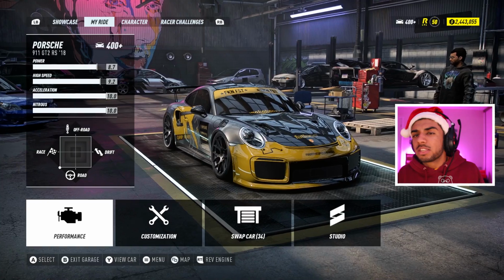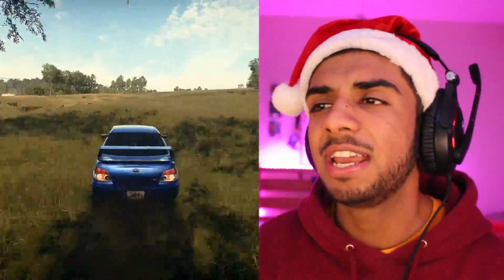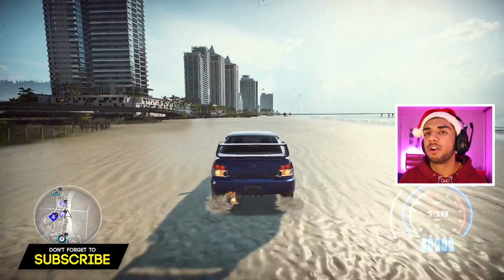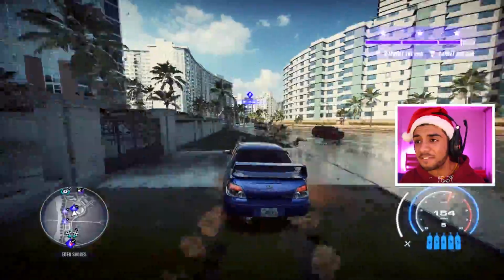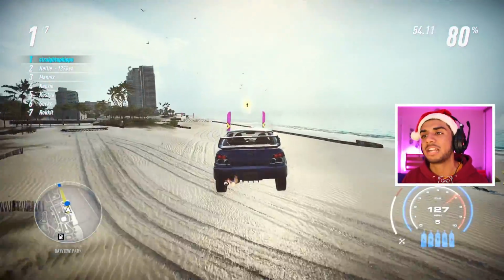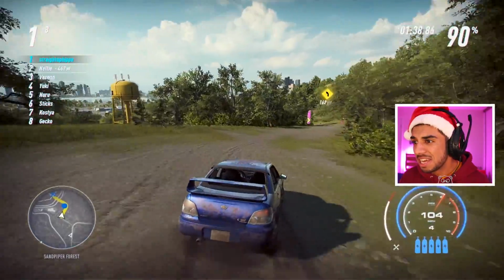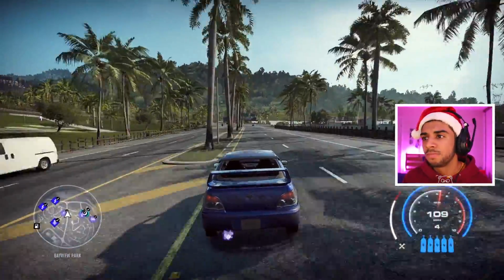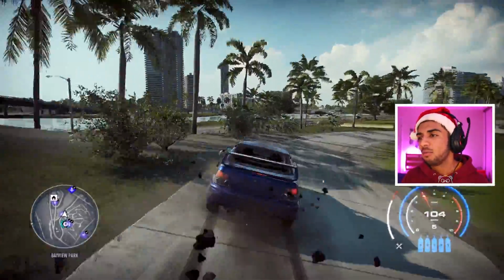WHY IS THIS IN NEED FOR SPEED HEAT?!?! 😠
I'll say this straight. I'm not a fan of offroading in the Need for Speed franchise as a whole. In this video, we take a deep dive into why I haven't been making offroading videos and what's actually wrong with it in Need for Speed Heat.